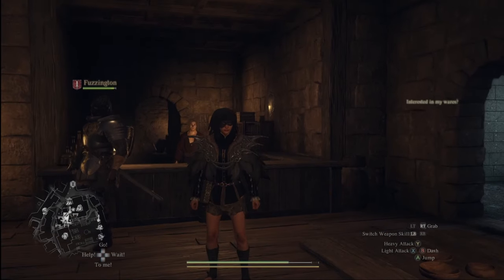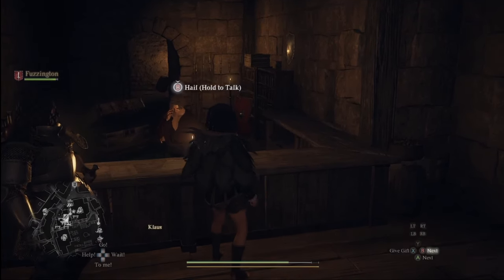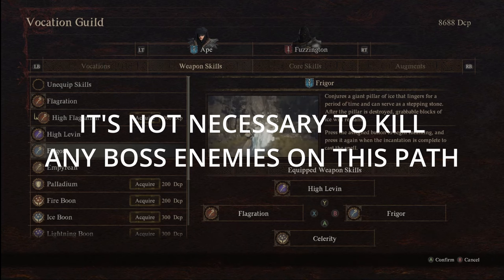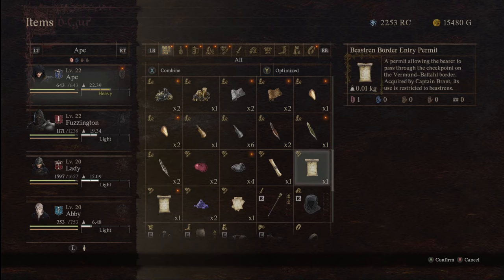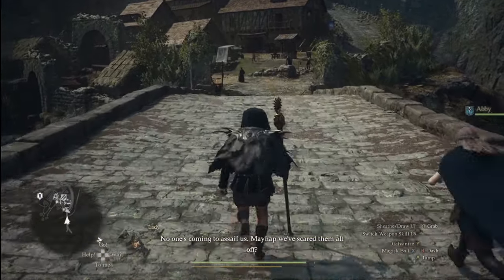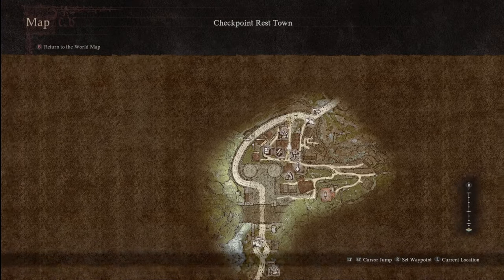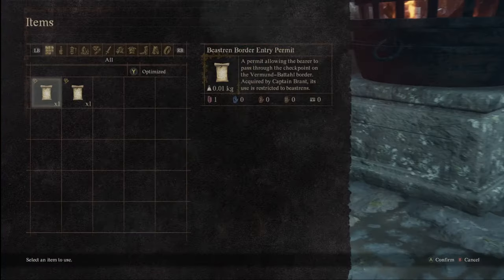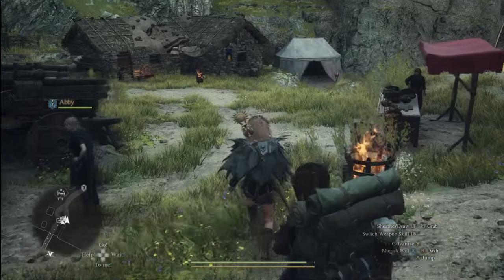Dragons Dogma 2 How to Get to Battahl Early Game How to Get to Bakbattahl and Use Border Permit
In this video I show how to get to Bakbattahl early game and how to get through the gate with the border permit. I also briefly describe how to get the bakbattahl oxcart unlocked and go over the battahl path. This video show the Dragons Dogma 2 Battahl Location and Bakbattahl location as well as how to get through the border gate.